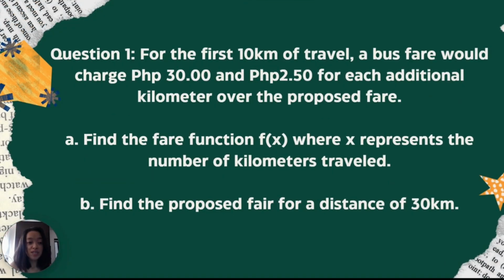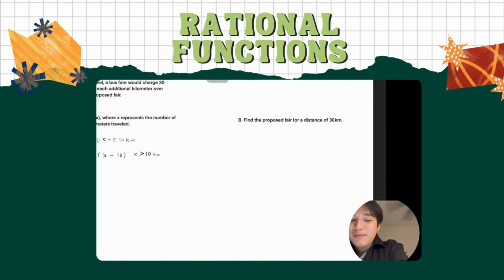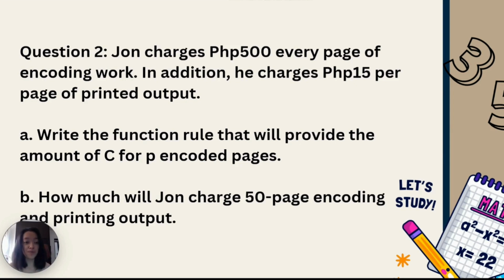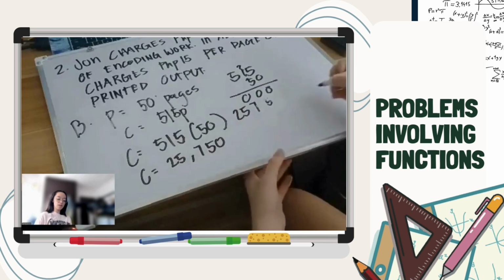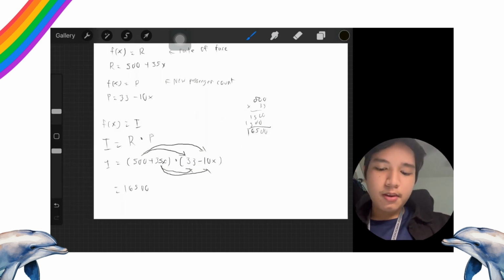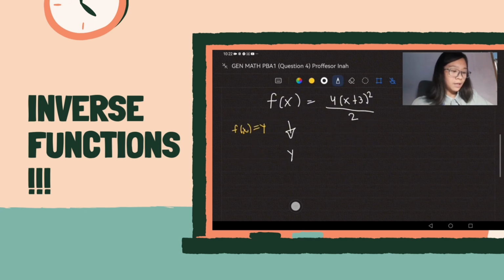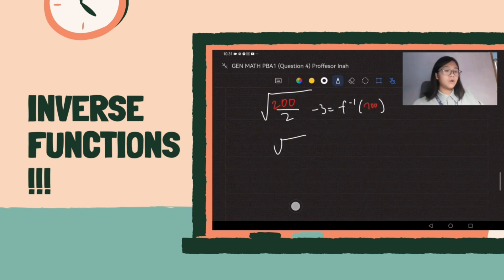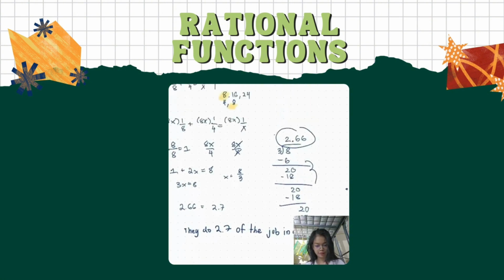Video Presentation of Word Problems|Group OA⁴|G11 GEN MATH PBA 2